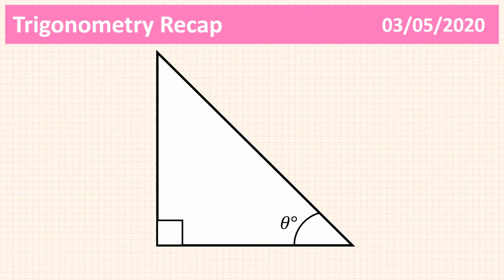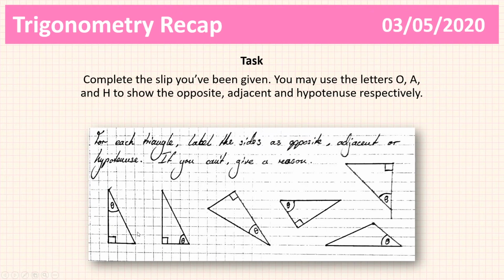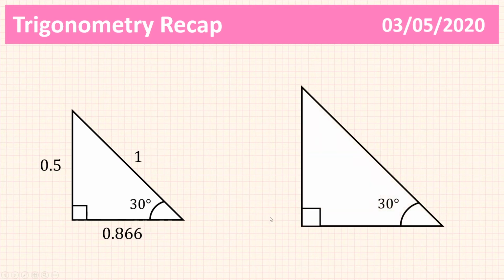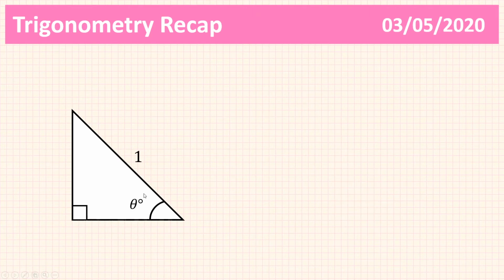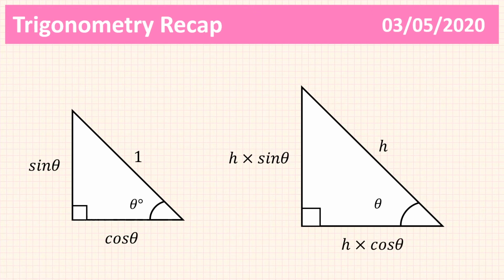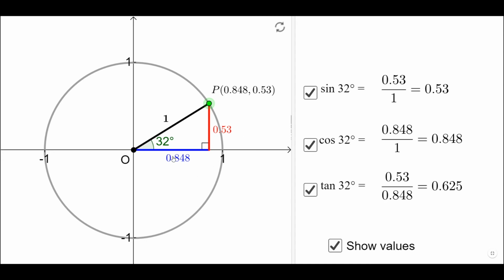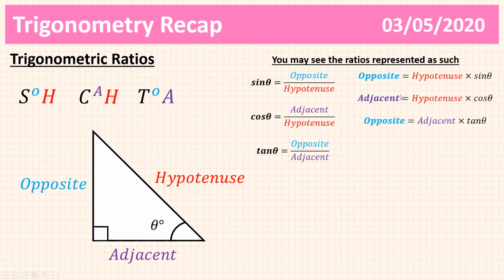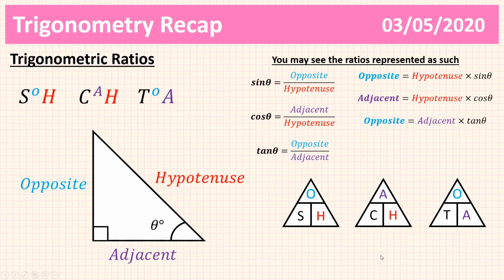Trigonometric Ratios Recap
Second video in a series on Advanced Trigonometry